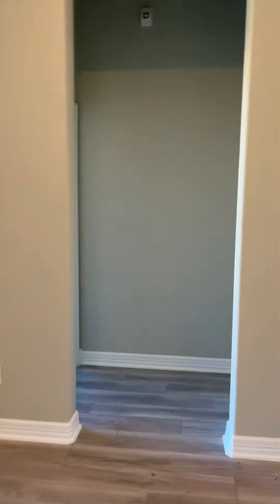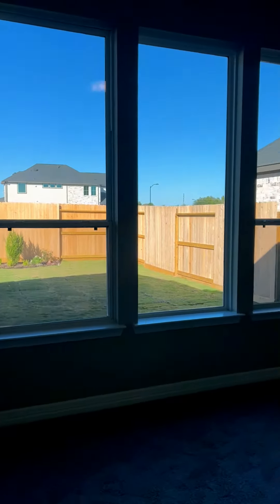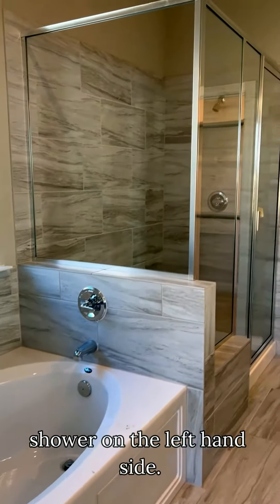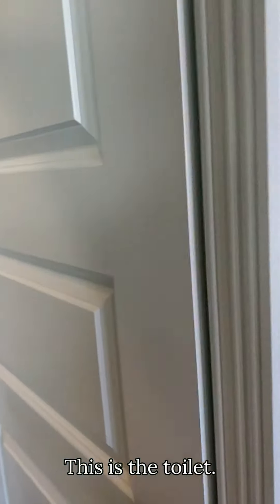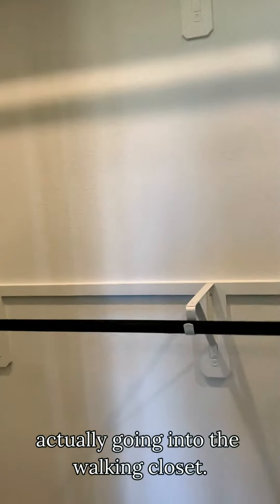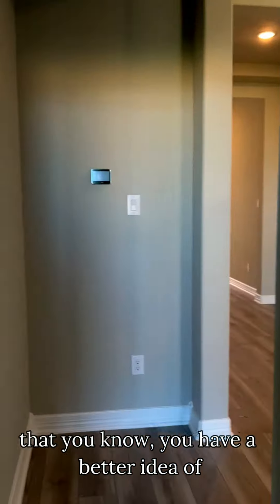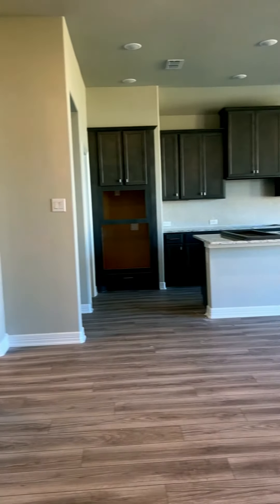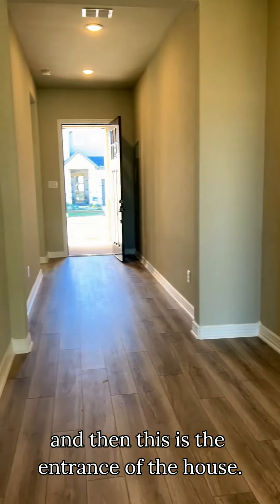Good Real Estate project!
Building futures, one happy home at a time.  See how projects create spaces for families, friends, and memories to flourish. Let's find yours!

ALICE LIANG - Houston REALTOR® & Investment Specialist